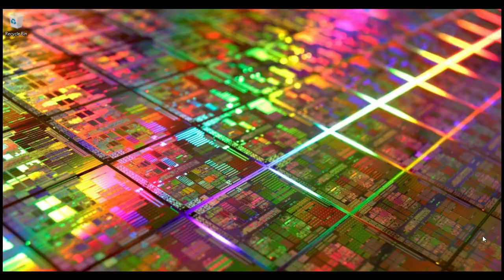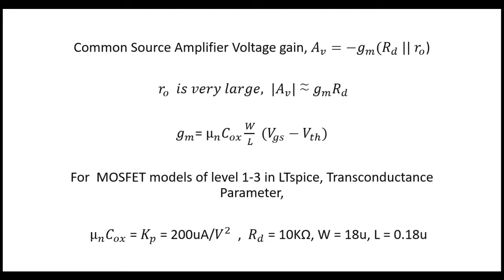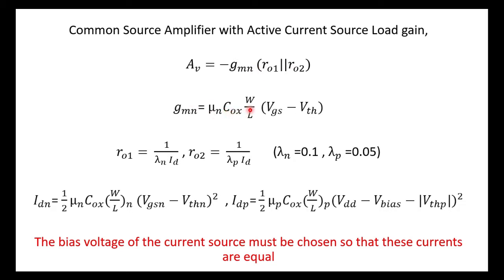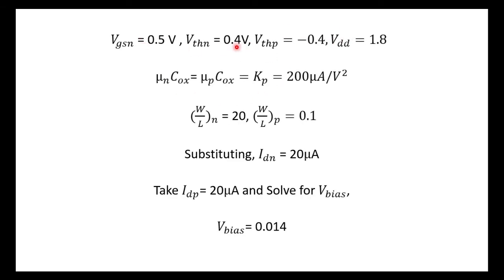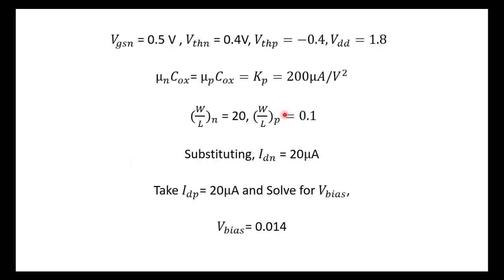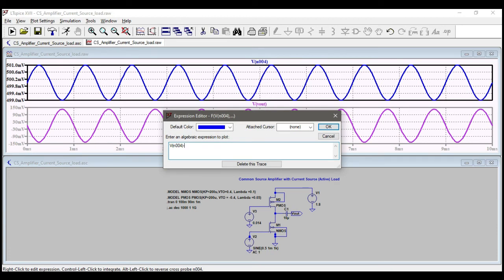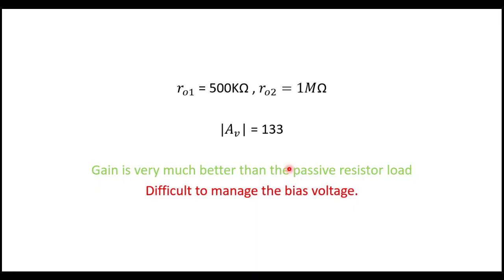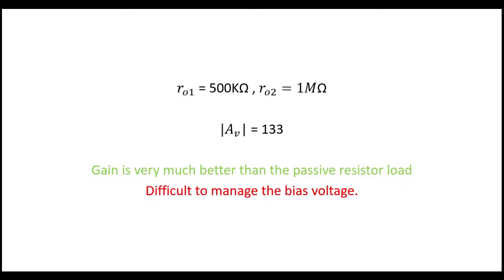2. CS amplifier with Current Source Load in LTspice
CS amplifier with current source load gives better gain than the CS stage with passive resistor load. The concept behind current source load is to acheive the maximum intrinsic gain.